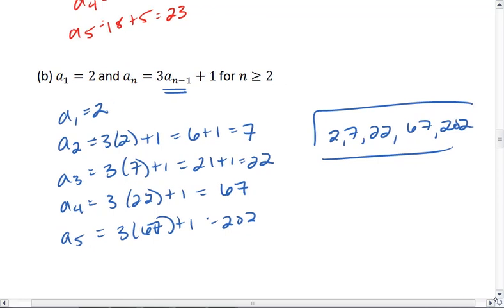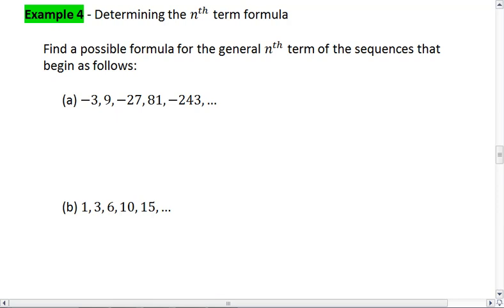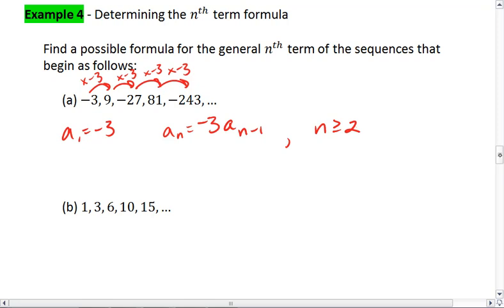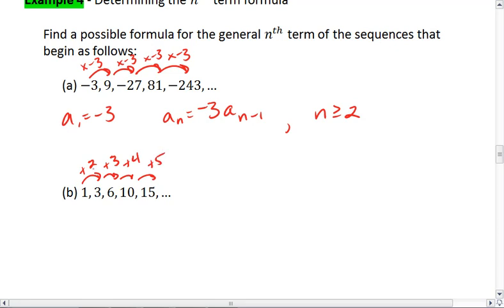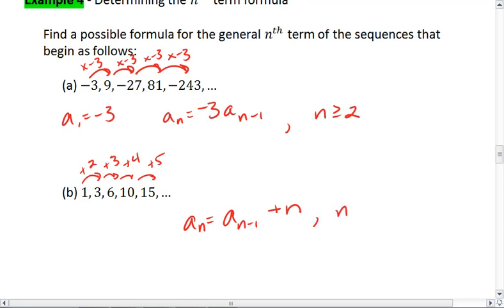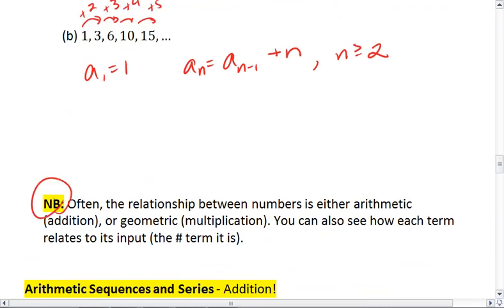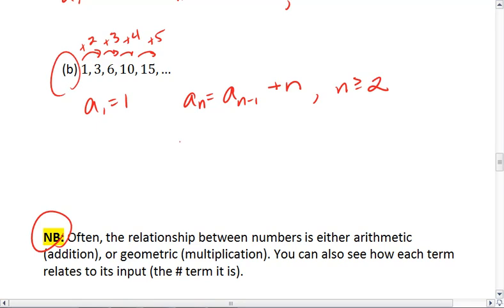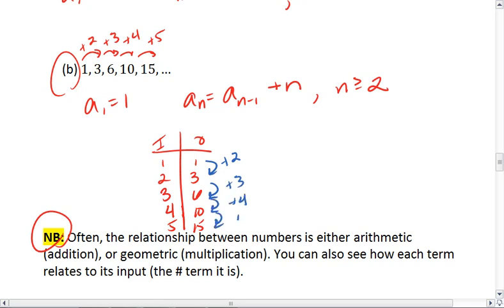11.1a (4 of 4) Recursive Sequences, nth Term Formulas.mp4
Determining the nth term formula for a recursive sequence.